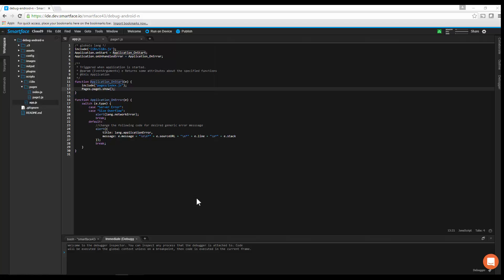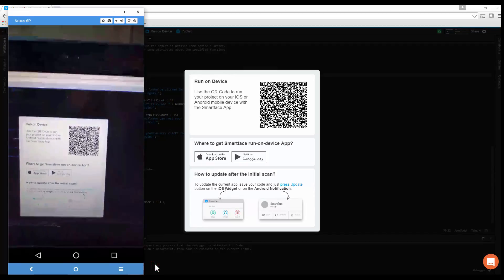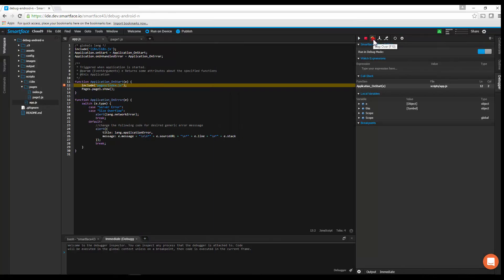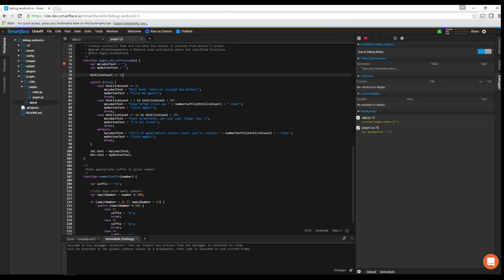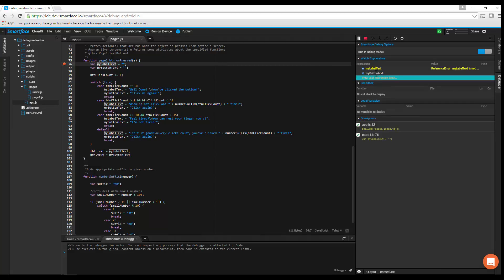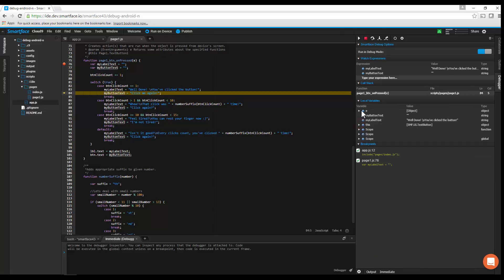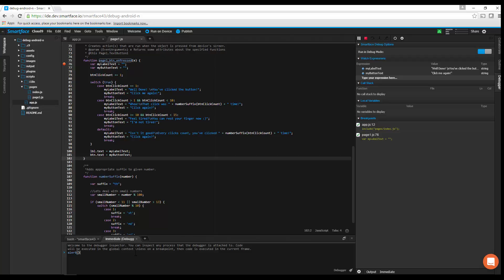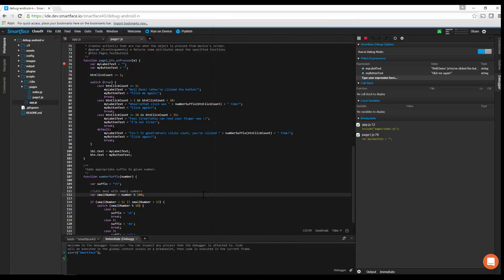Debugging in Smartface Cloud IDE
Smartface Cloud IDE is a full-featured iOS and Android application development environment in the cloud.

With the wireless debugger for Android, you can debug your native mobile apps instantly, right from your browser. It includes all debugging features such as breakpoints, watches and immediate code execution.

You can start developing native mobile apps right in your browser with all the features you expect from an IDE.